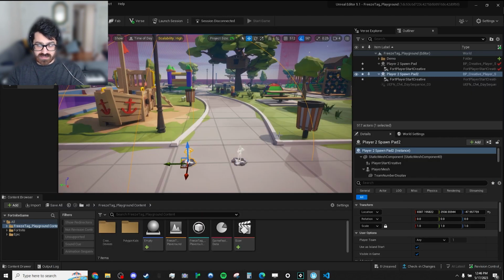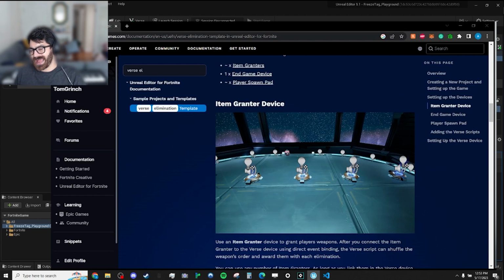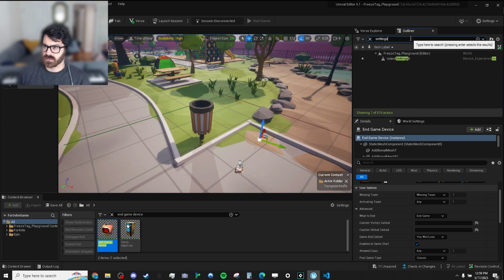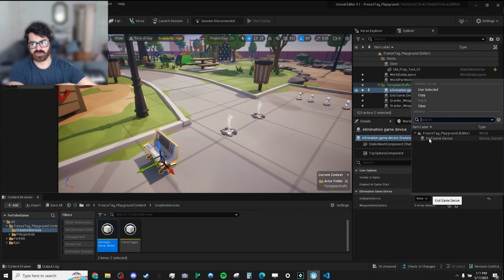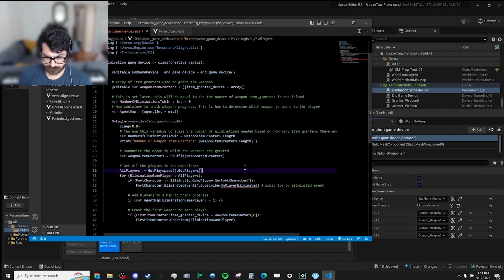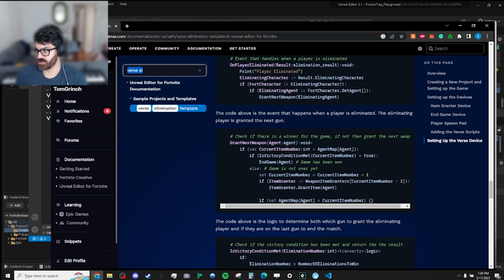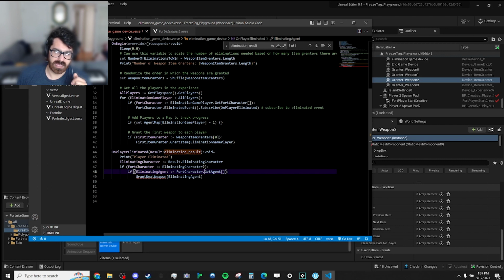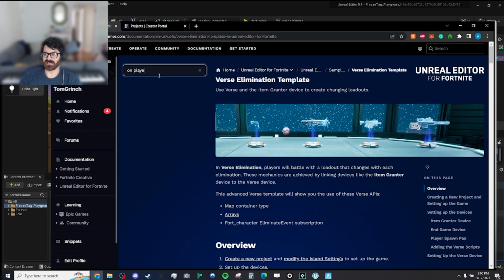Fortnite Gun Game Tutorial - UEFN and VERSE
Listen to me read the Fortnite documentation to you.  Hope it helps.

Note: My map trailer showed up at the end so thats embarassing. But I don't feel like rerendering this.

Tutorial Chapters:
00:00 Intro
00:30 Start Reading Docs
01:58 Island Settings
05:47 Devices
14:49 Verse Scripting
41:18 Playtest
43:35 Awesome Easter Egg